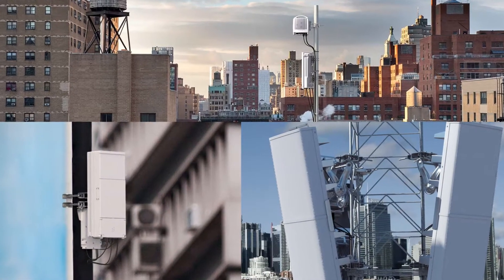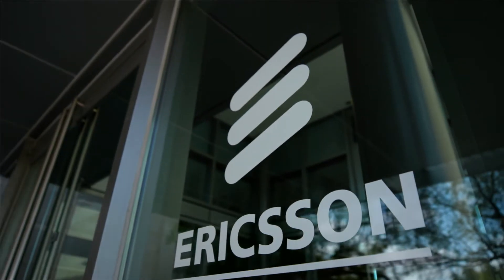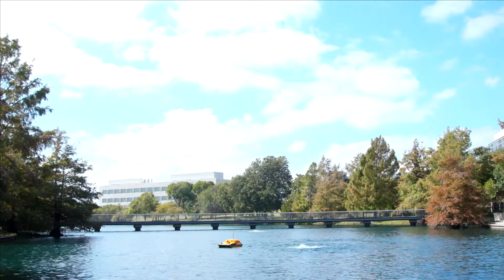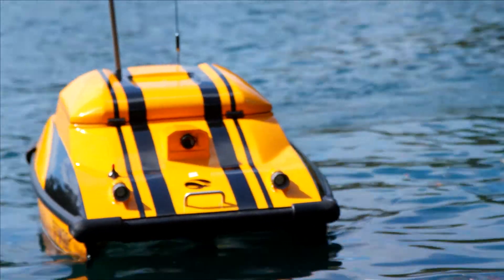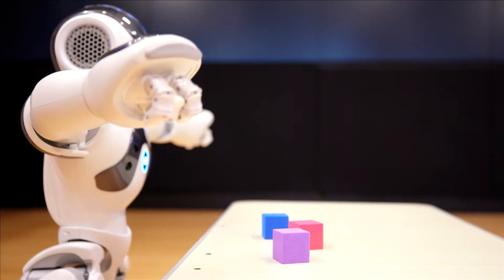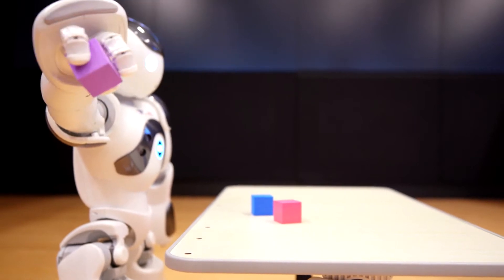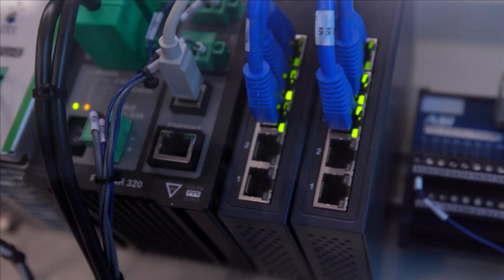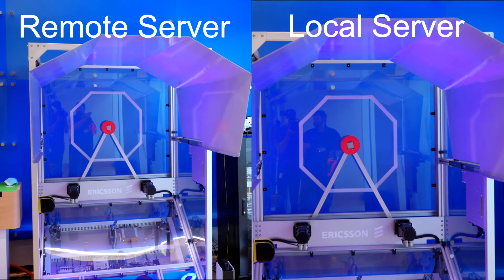Exploring Ericsson's 5G Experience Center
The power of 5G is immense. And companies are already harnessing it in ways that promise to shape the future forever. We visited Ericsson's Experience Center & Headquarters in Plano, Texas, and learned about some of the emerging 5G use cases they are working on. 5G is poised to transform our industries, and create a new economy built on connectivity and innovation.